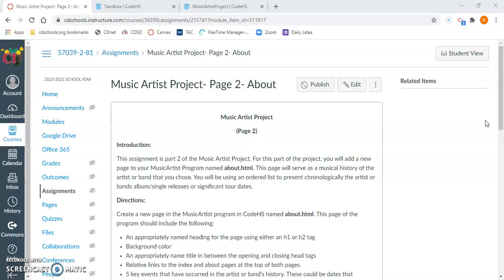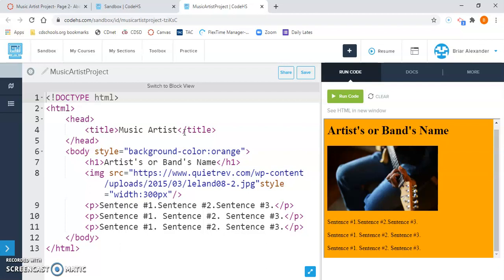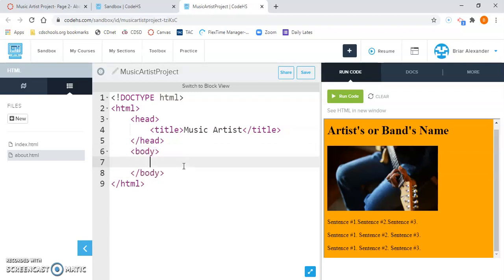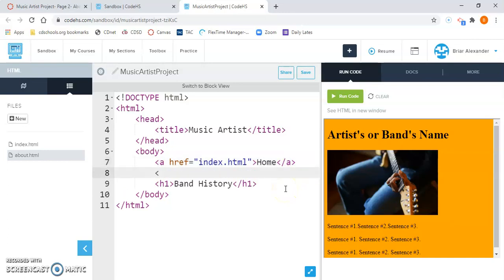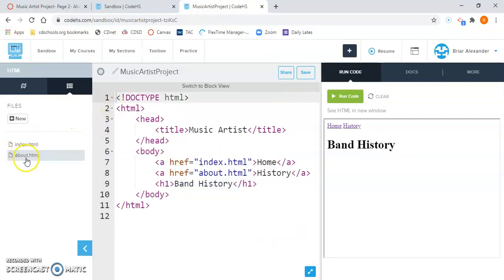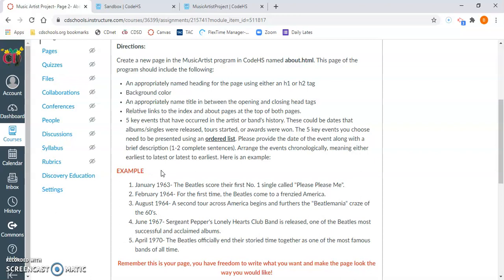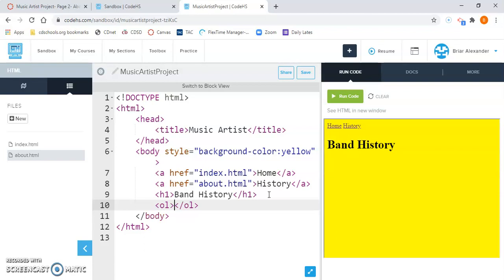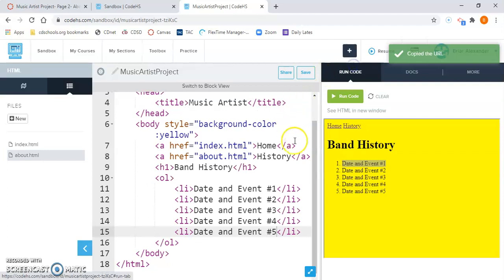Music Artist Project Part 2 About